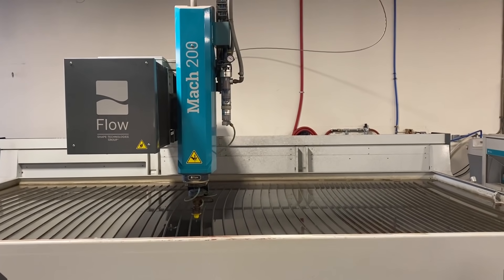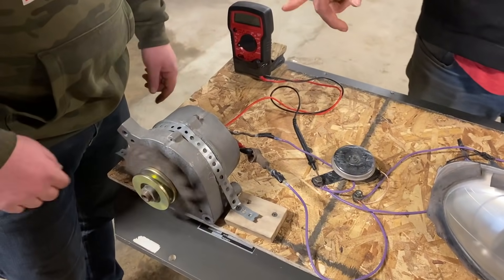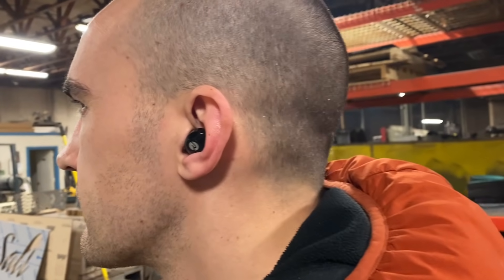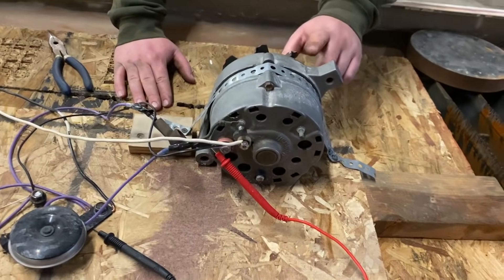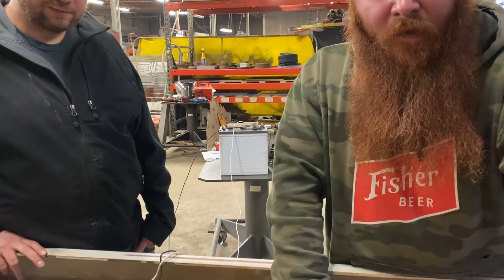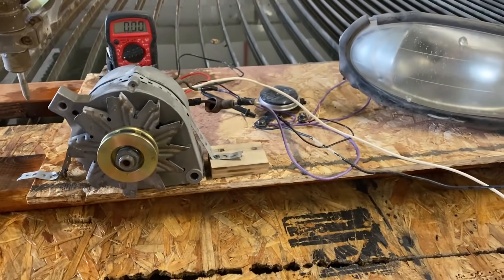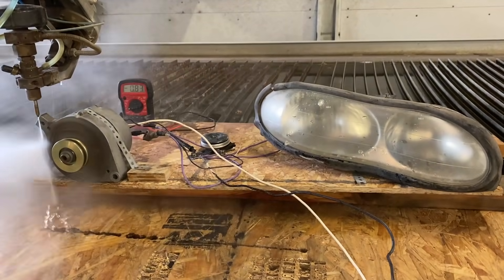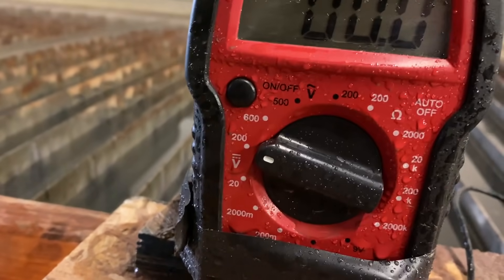How Much Voltage Can Alternators Generate? Using a 60k PSI Waterjet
In today's video we answered a question I've had for a long time. How much voltage can an alternator generate when spun by a waterjet.  It was a fun science experiment, what should we do next?